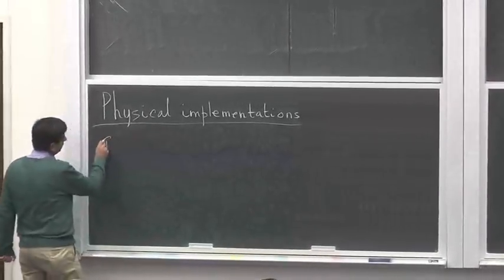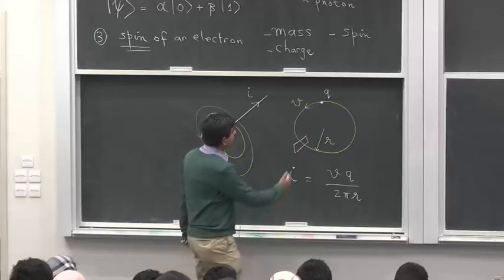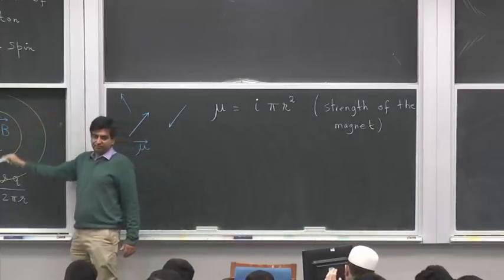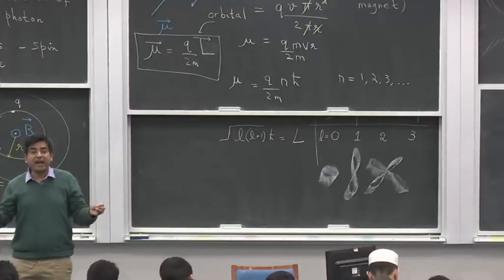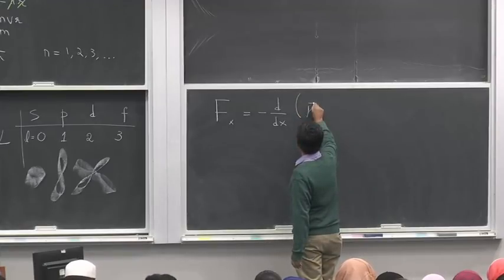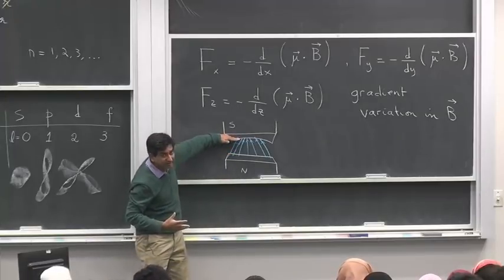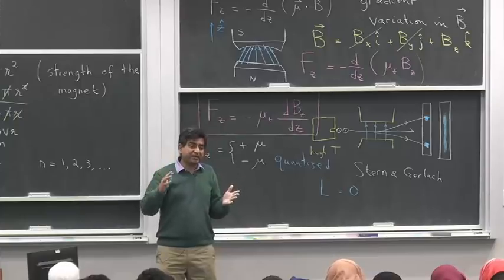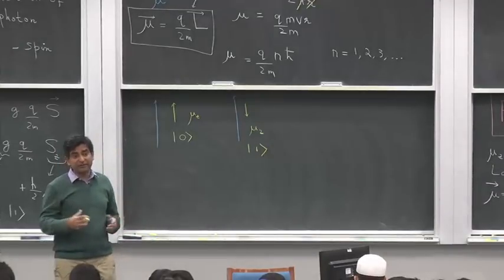Modern Physics (2018) - Lecture 17 - Stern Gerlach experiment and electron spin